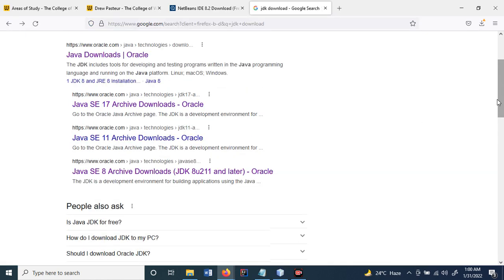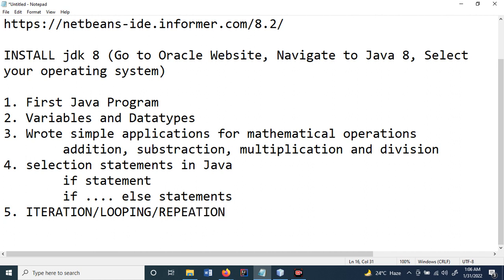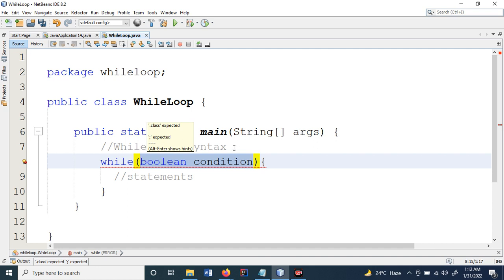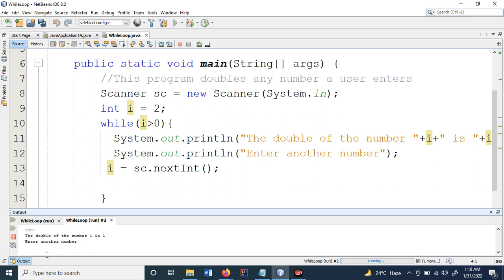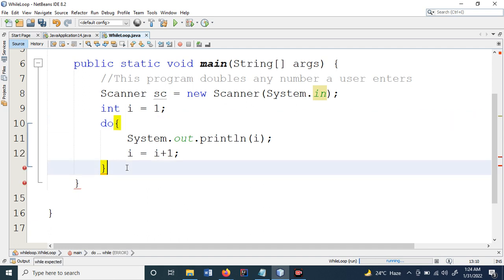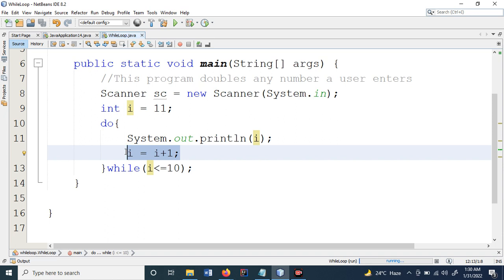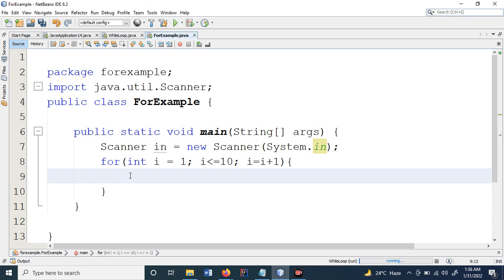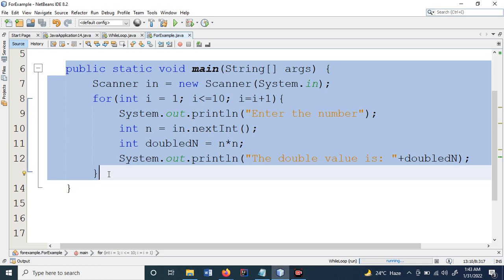Loops in Java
Get a quick start on how to use loops in Java -While, do..while and for loops